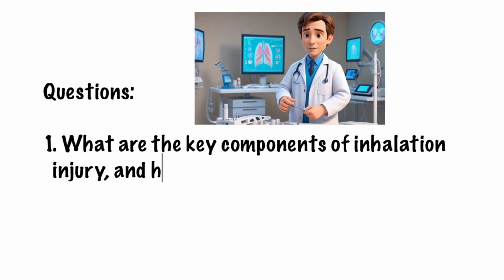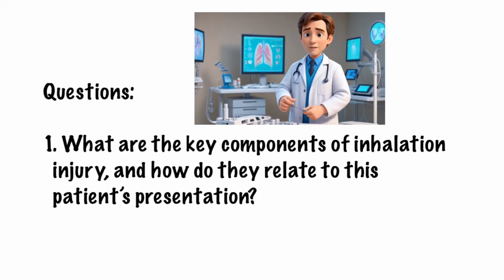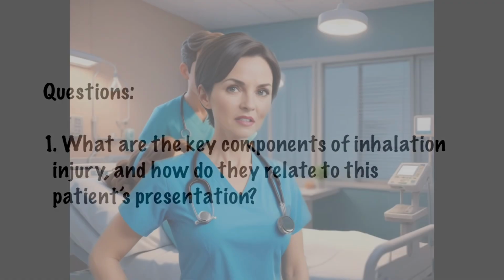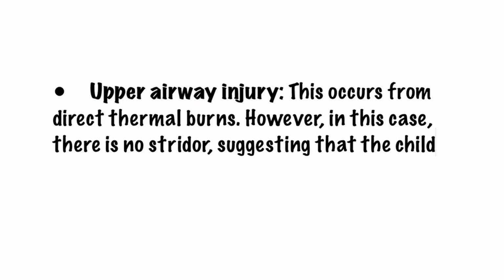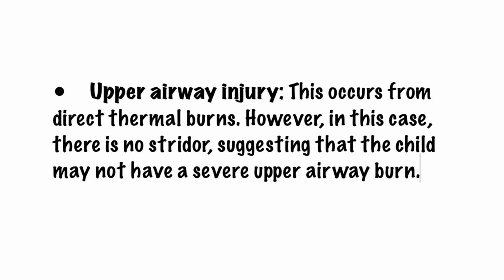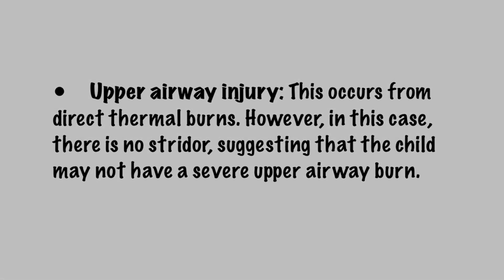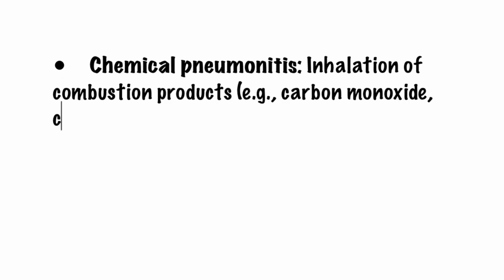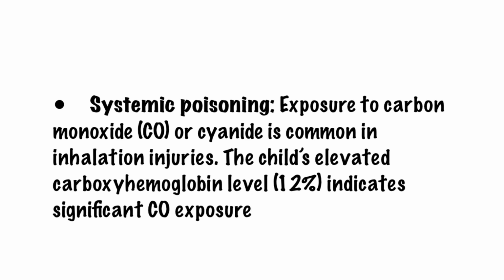Interactive pediatrics clinical case: Inhalation Injury